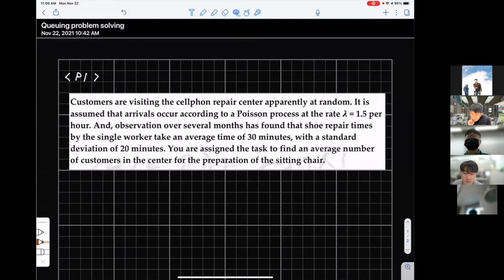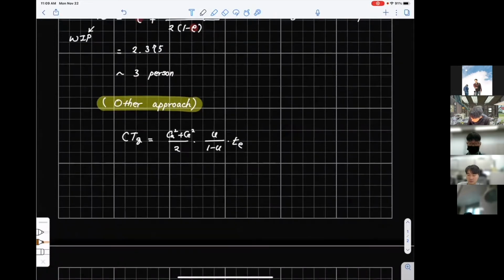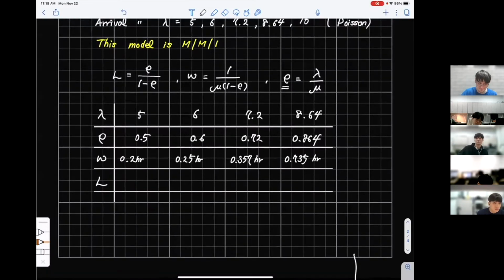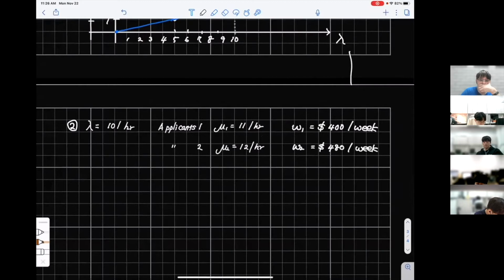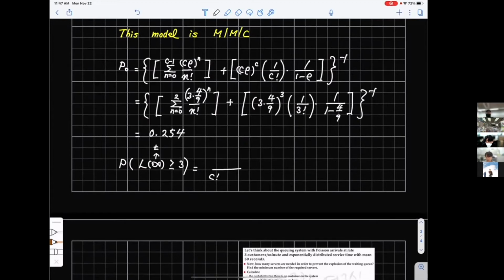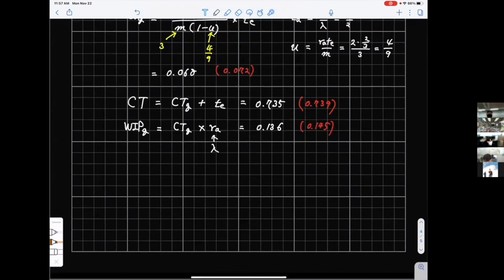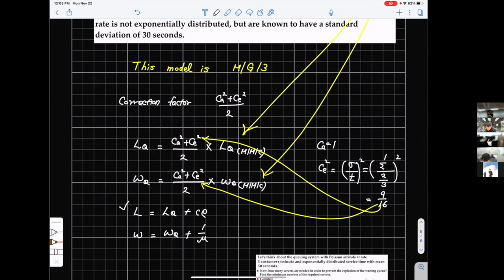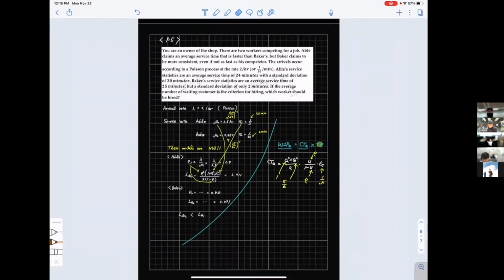Queuing problems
Problem solving of assignment 1
M/M/1
M/G/1
M/M/c
M/G/c
M/G/∞